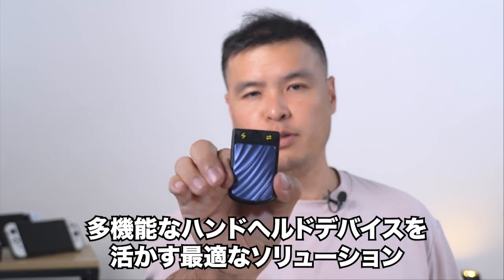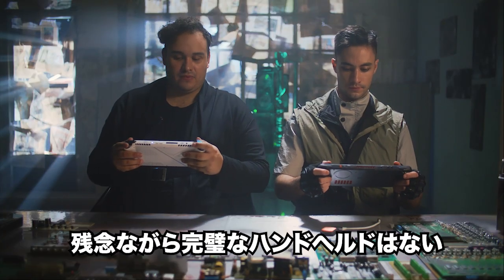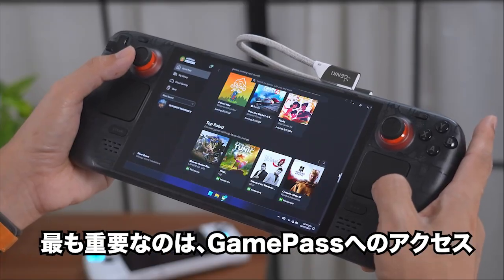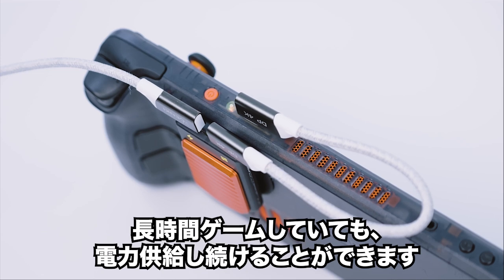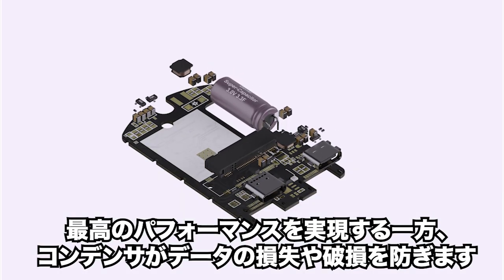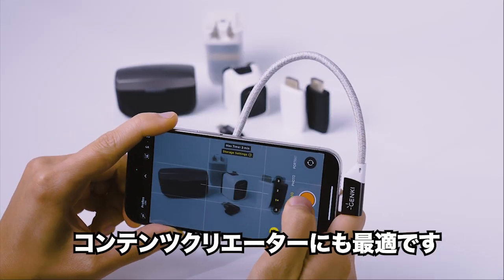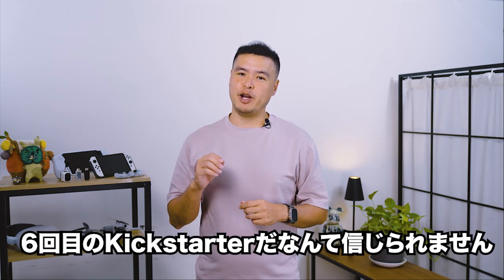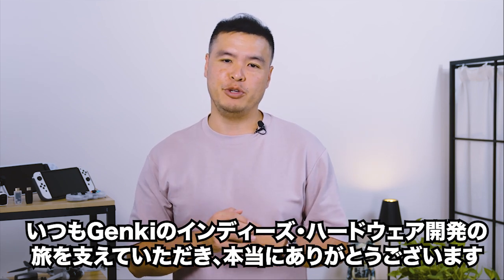Genki SavePoint｜ハンドヘルドを最適化！様々なニーズ対応のSSD【クラウドファンディング | Kibidango（きびだんご）】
ユーザーの使い勝手を最優先に考えた設計でゲーマーやコンテンツクリエーターに人気のGenkiから、あらゆるニーズに応える万能SSDが登場。

◎ハンドヘルド最適化：デバイスを最大限に活用
◎大容量：最大2TBのストレージ
◎高速転送：10Gbpsの帯域幅で、迅速な転送
◎パススルー充電：ゲーム中でもデバイスの充電が可能
◎パッシブ冷却設計：ファンレスで動作音ほぼなし
◎保護コンデンサ：突然の切断でもデータを保護